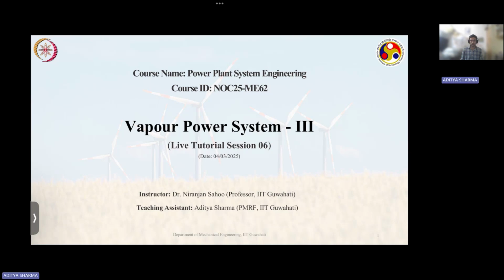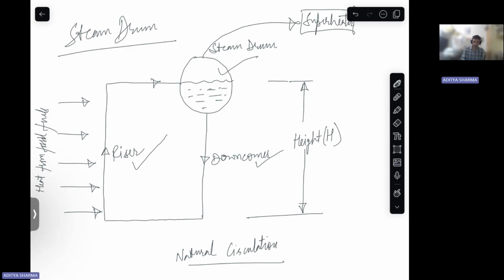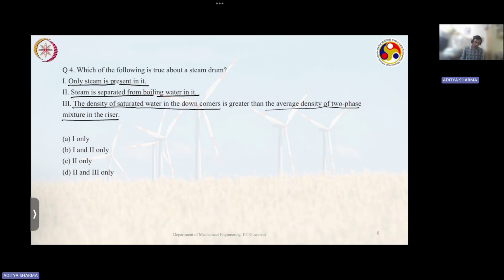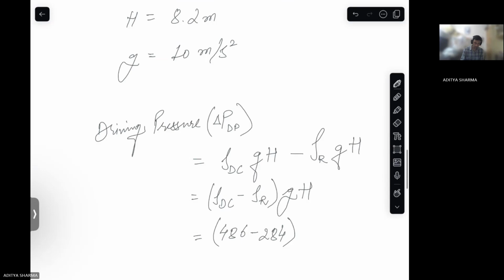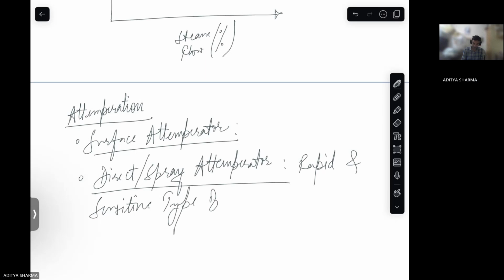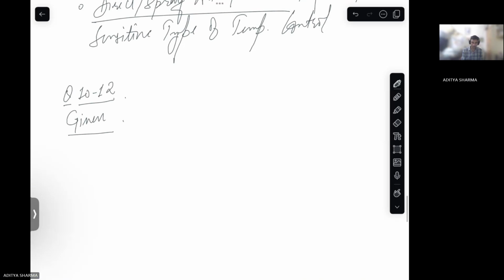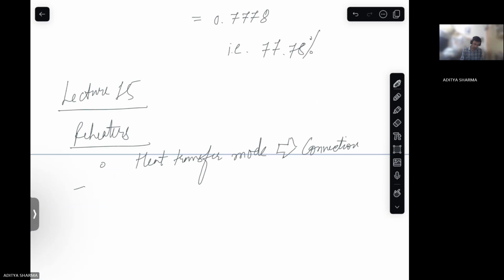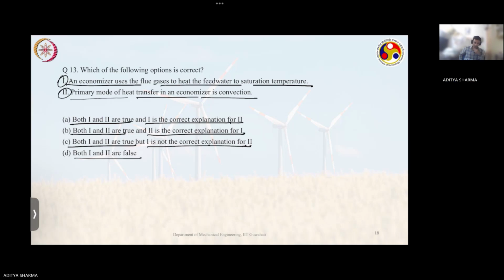Tutorial 06 | Vapor Power System - III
Week 06

Timestamps

Introduction 00:00
Steam Generator (Topics) 05:35
Steam Generator (Questions) 24:08
Water-tube Boiler (Part  I; Topics) 55:20
Water-tube Boiler (Part  I; Questions) 01:13:58
Water-tube Boiler (Part  II; Topics) 01:37:00
Water-tube Boiler (Part  II; Questions) 01:51:00
Conclusion 01:56:47

Credits